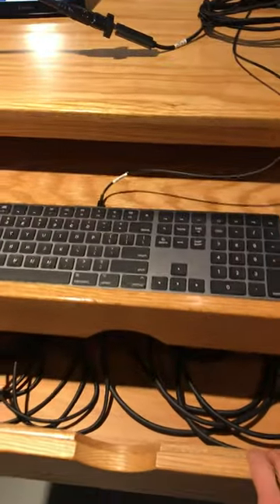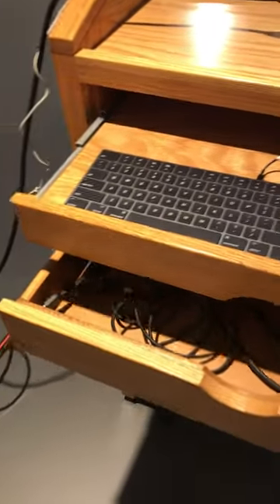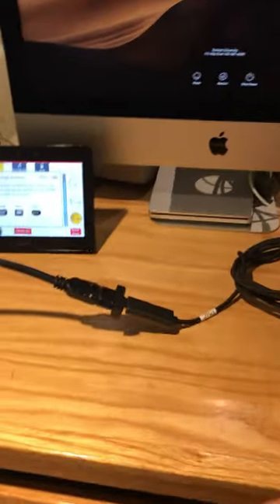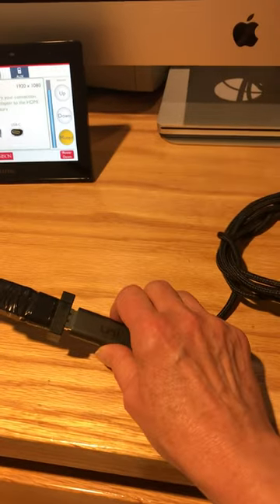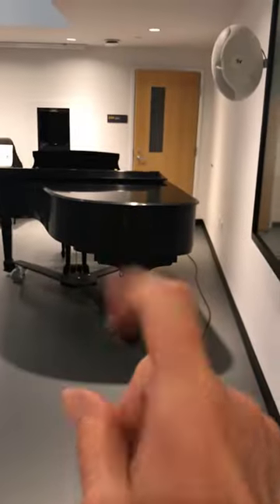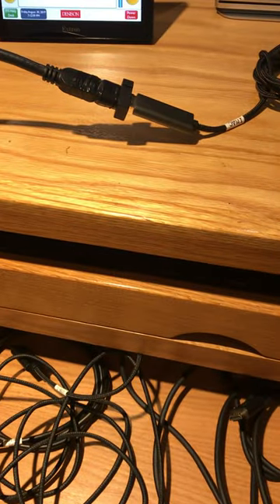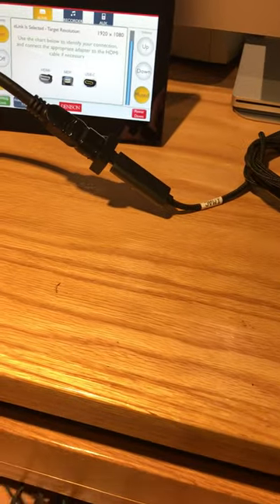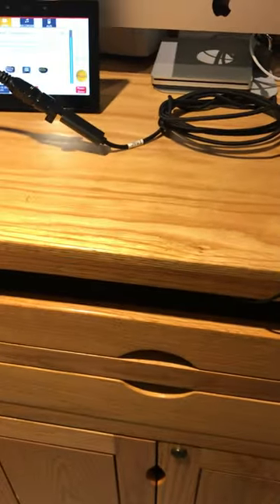How to Connect a Laptop in Eisner 238